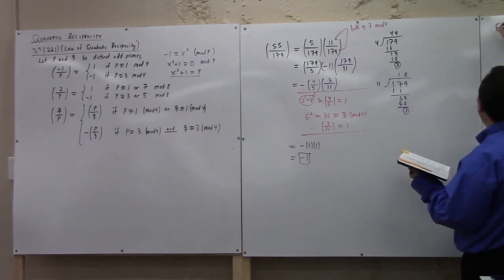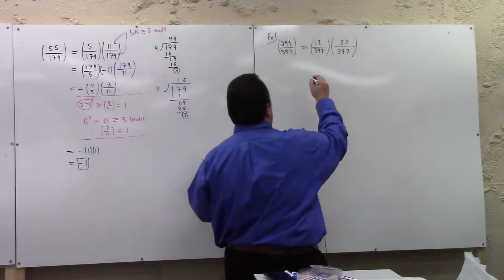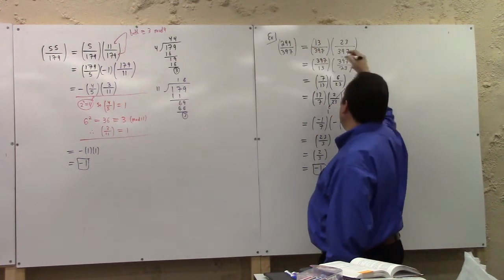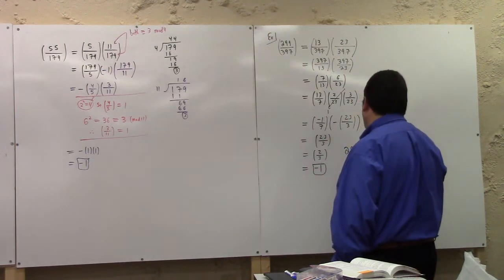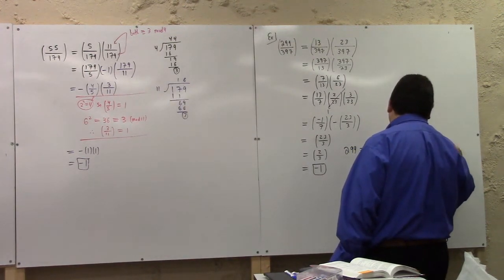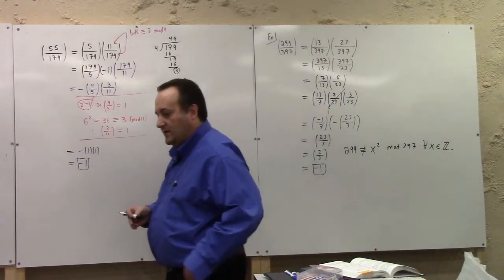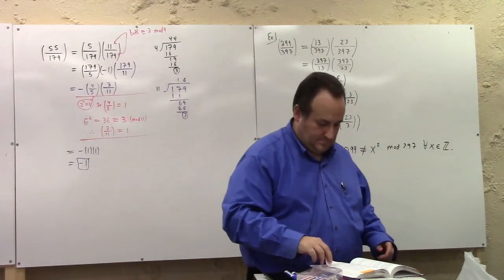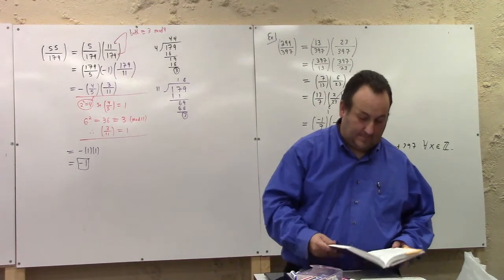Number Theory: Quadratic Reciprocity, 10-13-21 part 2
(this also serves as part 2 of Lecture 17 in my online number theory course)